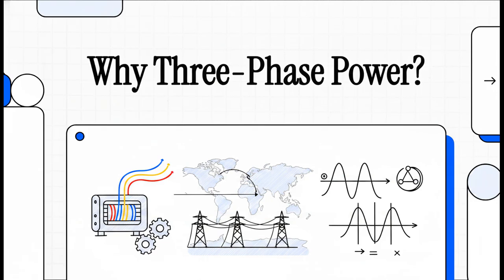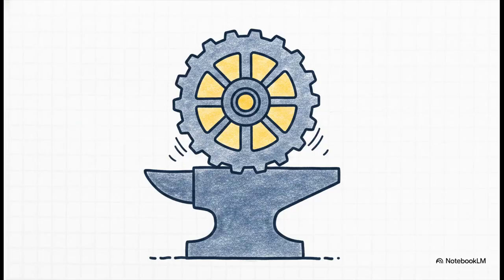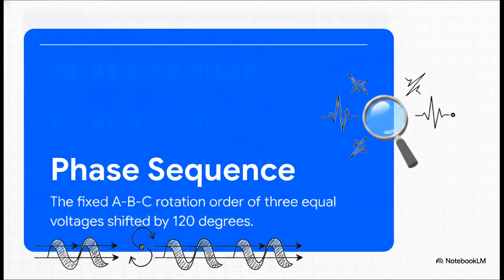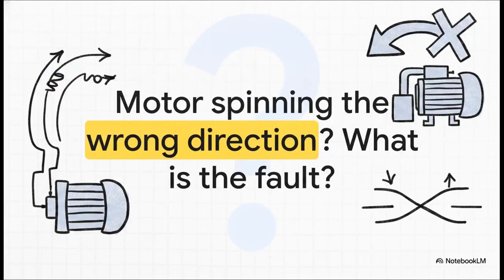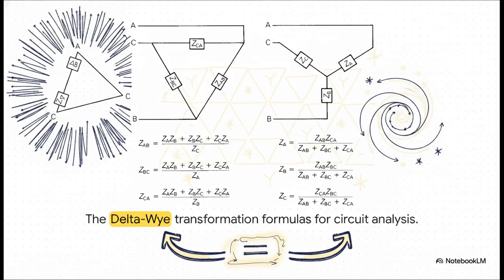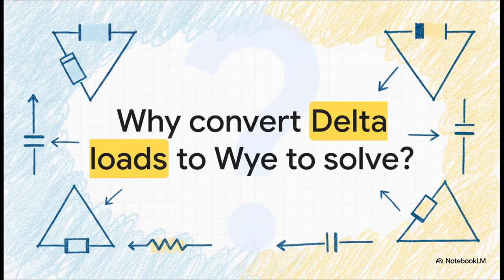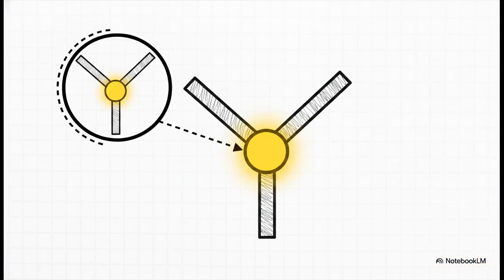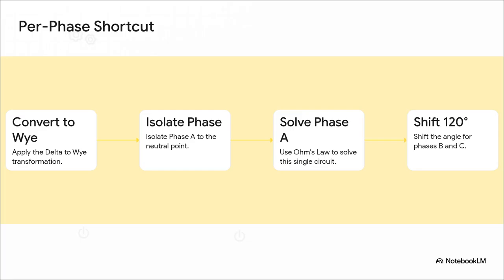EPISODE 1 2 Part 1 of 2 Balanced Three Phase Circuits & Network Formulation